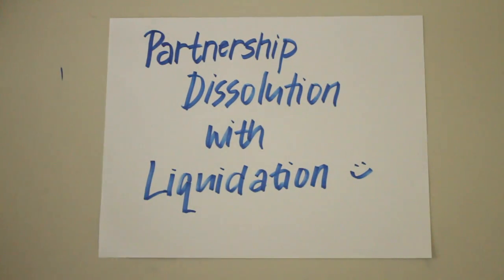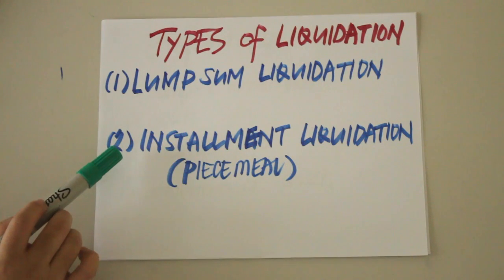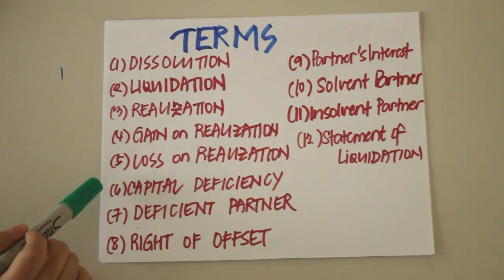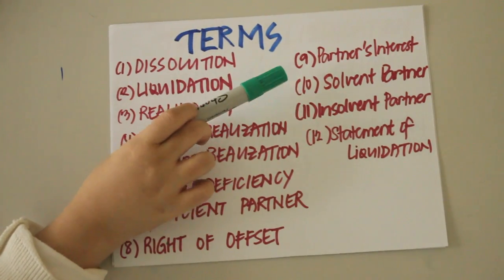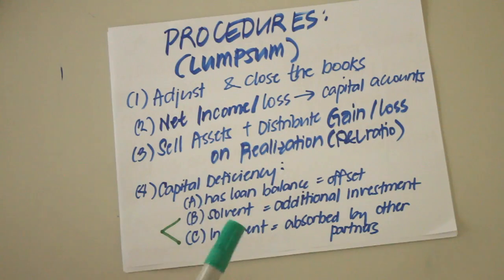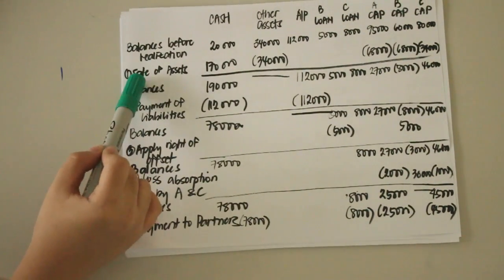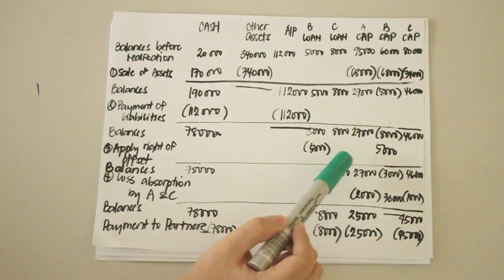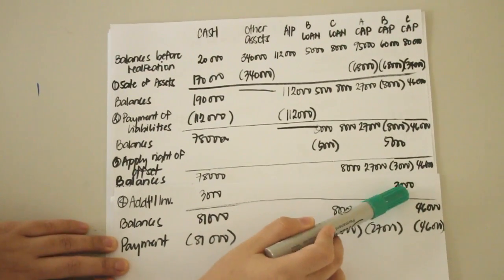ACCTBA2 - Partnership Dissolution with Liquidation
COB CHANNEL
A project of the Student Services Committee under the Business College Government

Edited By: Gaston Arcega (BCG)